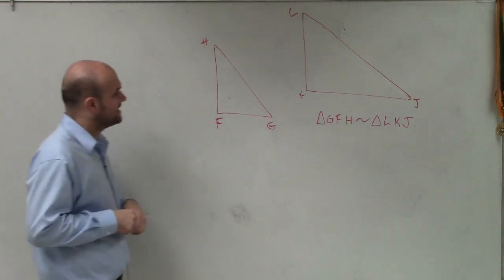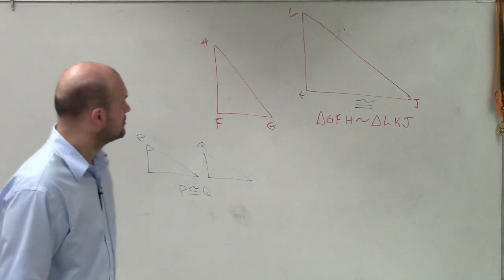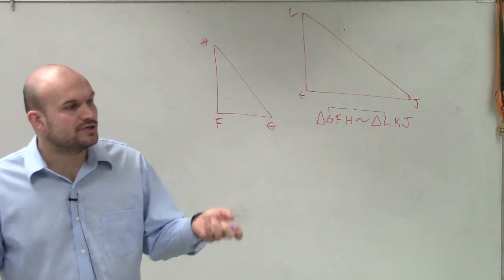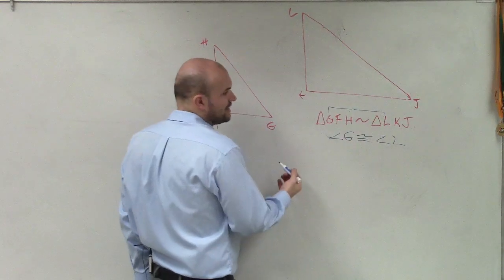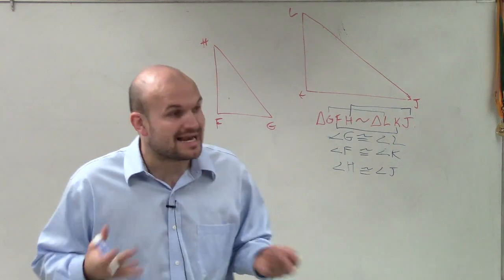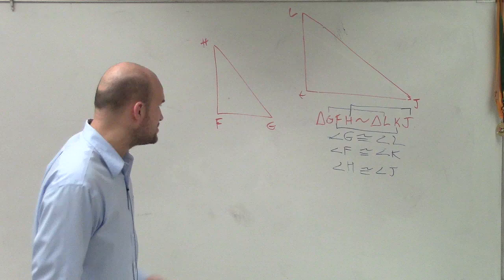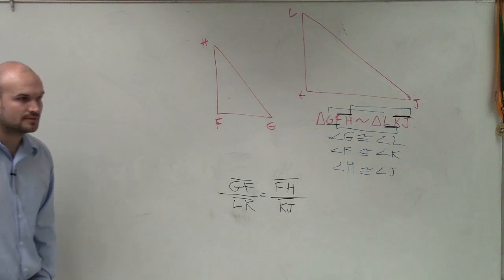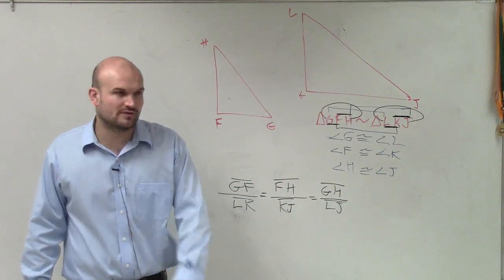How to write a proportion of lengths and corresponding angles for two triangles